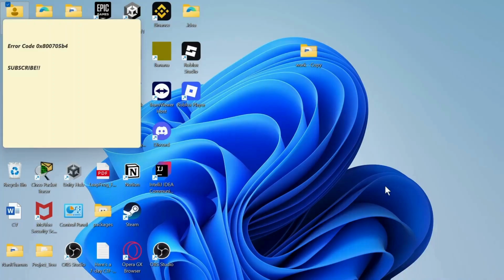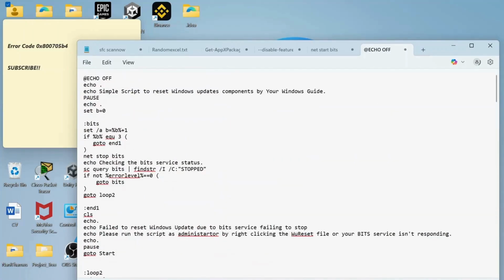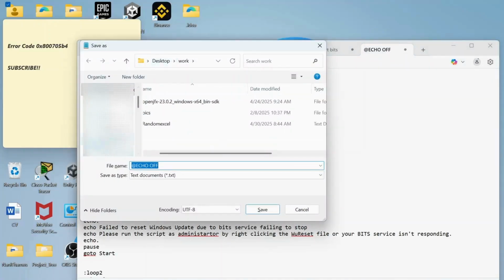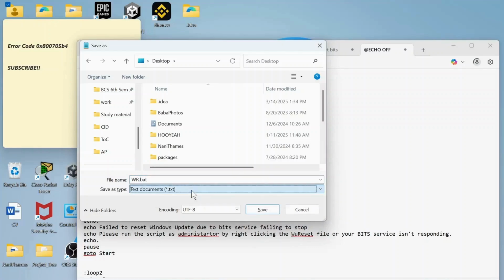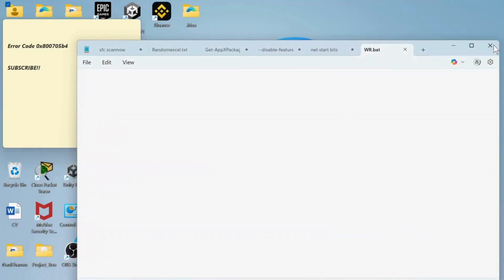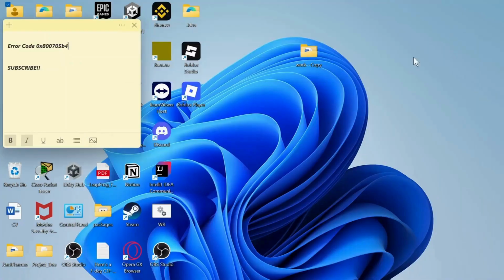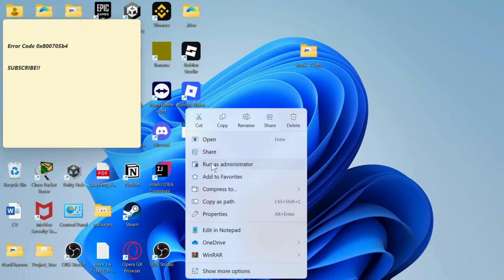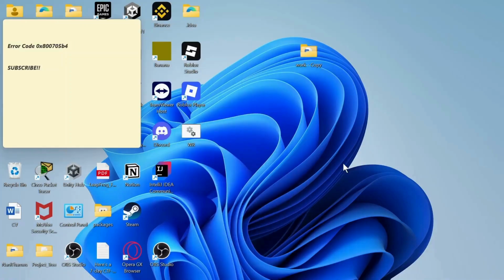How to Fix Windows Update Error Code 0x800705b4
In this step-by-step tutorial, you'll learn how to fix the common Windows Update error code 0x800705b4. Whether you're dealing with failed updates or frustrating error messages, this guide provides clear instructions to resolve the issue quickly and easily.

In this video, you'll discover how to troubleshoot and fix the Windows Update error code 0x800705b4, as well as other methods to improve your Windows Update process.

Timestamps:
0:00 Introduction
0:25 Step 1: Diagnosing the Problem
1:00 Step 2: Running Windows Troubleshooter
1:30 Step 3: Manually Fixing the Error